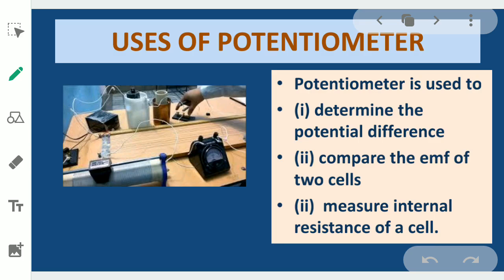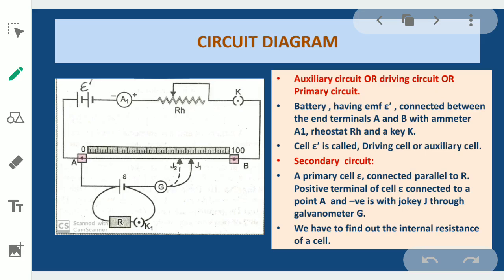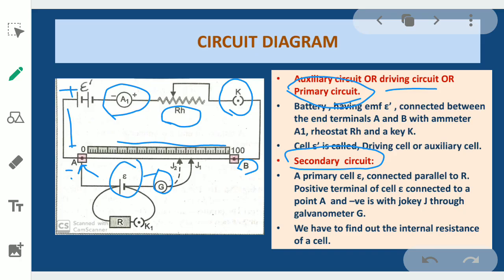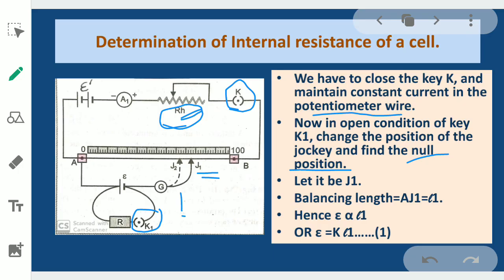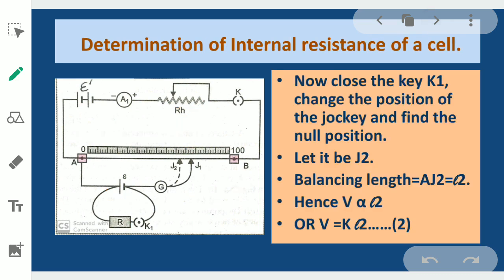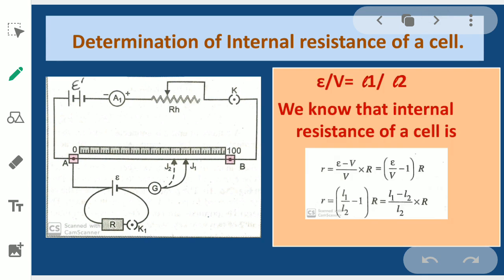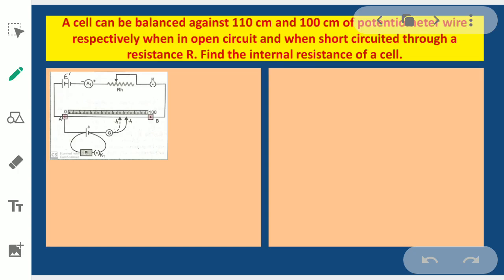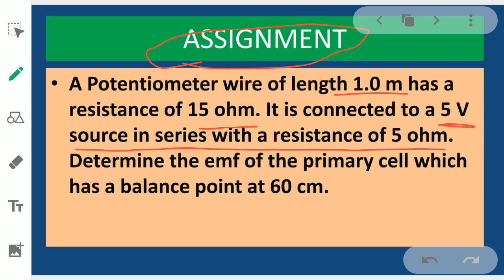Potentiometer-Determination of internal resistance of a cell.